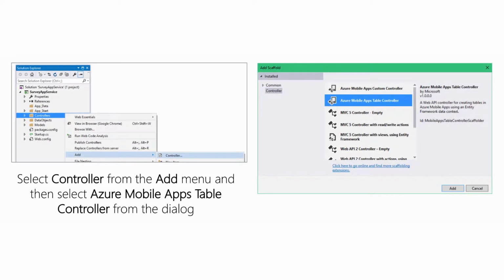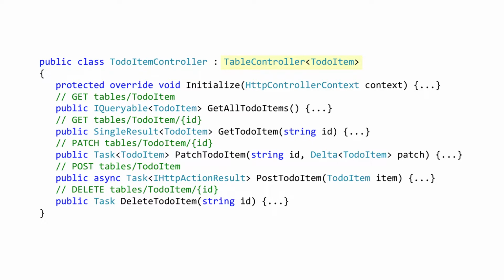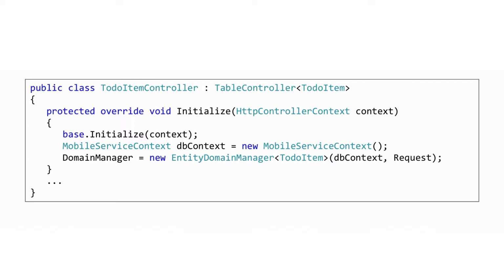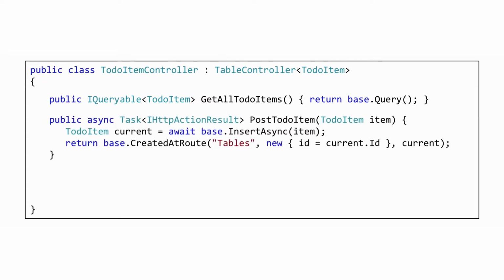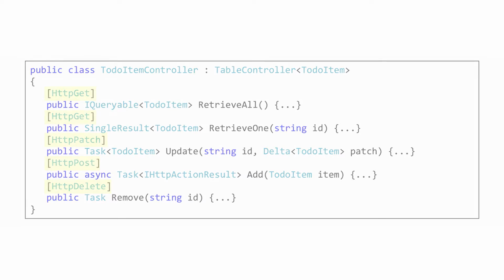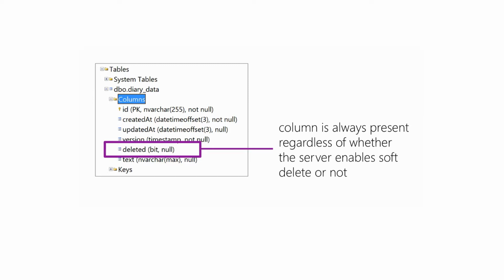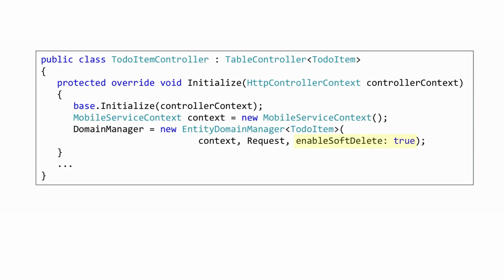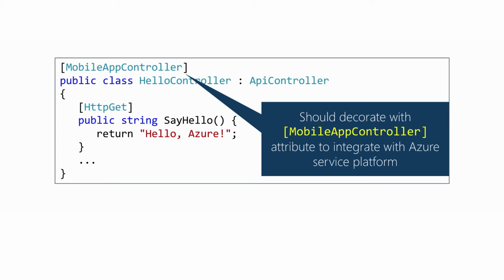[AZR110] Define a Table Controller